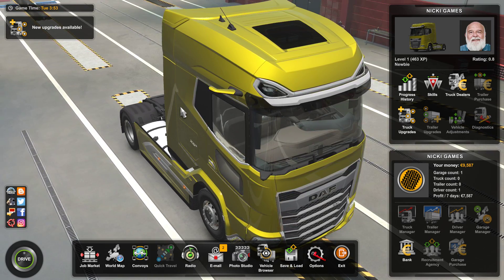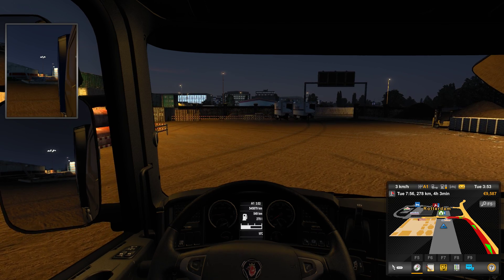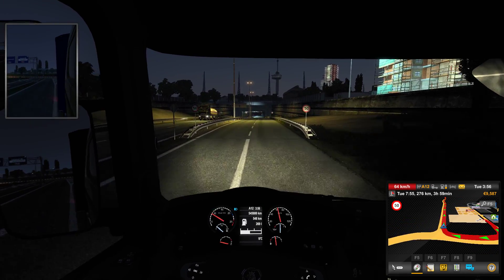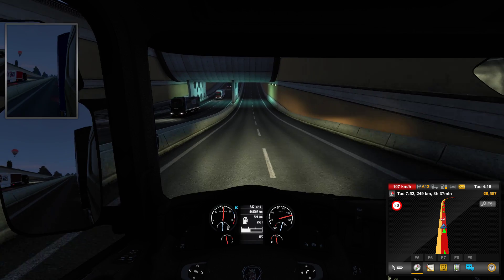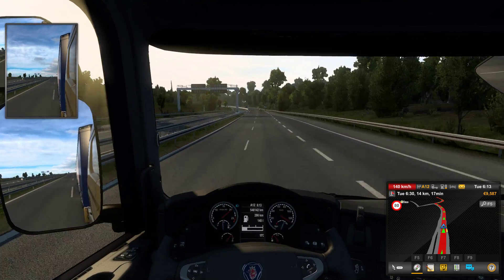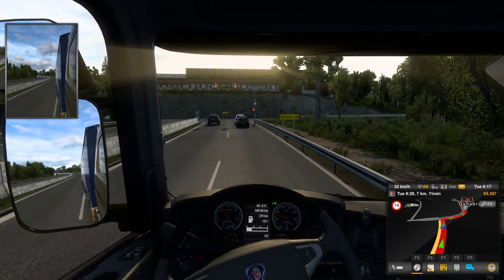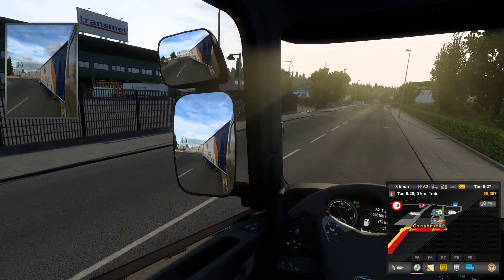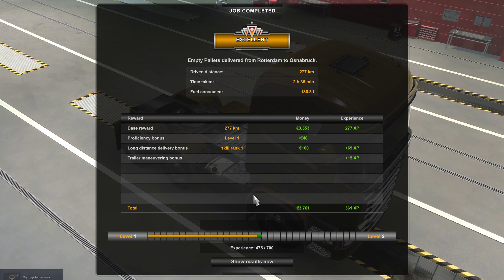Euro Truck Simulator 2 - Empty Pallets (22 t) Rotterdam to Osnabruck 277km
Nicki Games - Mobile gaming channel about iOS and Android Car Games.